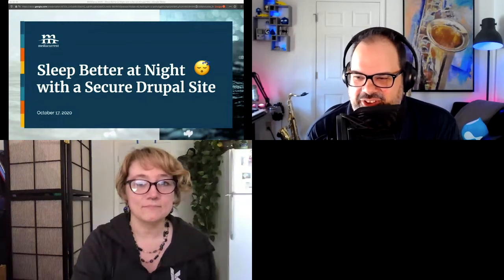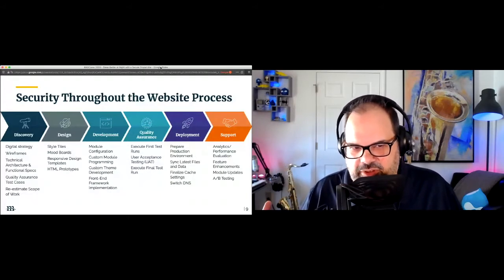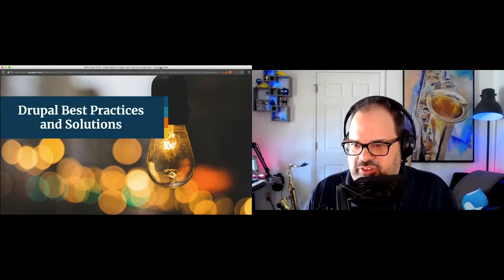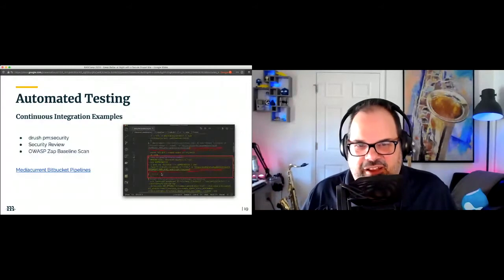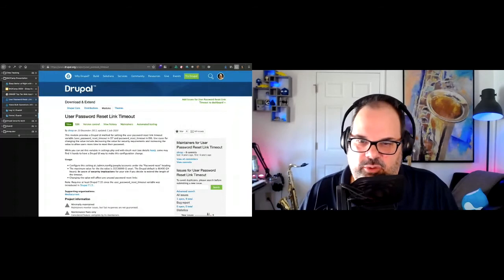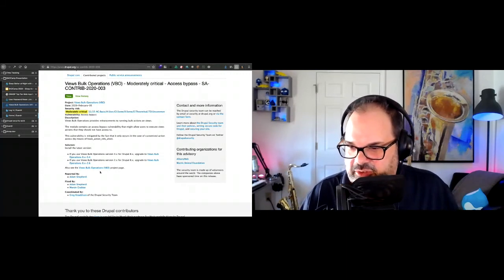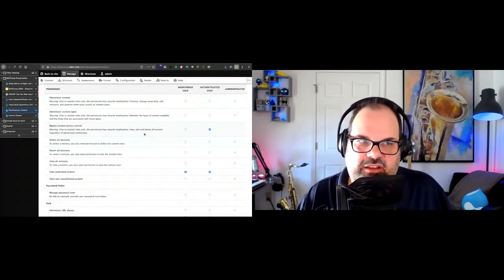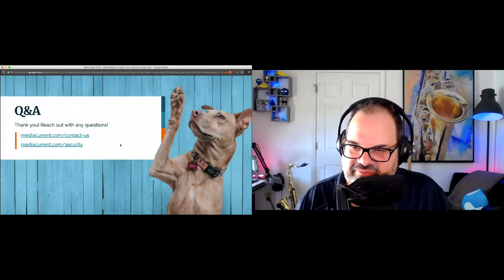Sleep Better at Night with a Secure Drupal Site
Mark Shropshire

Are you losing sleep, worrying about your Drupal site’s security? That isn’t healthy! With Drupal being used for building websites and applications in government, non-profits, higher education, and corporate enterprises, it is important to make sure that projects follow regulatory and organizational security controls. Are you ready to learn how to take immediate steps to improve the security of your Drupal installation? Great, let’s get get started.

This session will provide the details you need to create a security-first plan to enhance Drupal’s strong security foundation with community-contributed modules. Attendees will learn how to leverage these community contributions to ensure Drupal’s ability to provide confidentiality, integrity, and availability for your users.

Drupal core and contributed module security enhancements will be demonstrated live. These demonstrations will show how to address many of the concerns listed in the globally recognized OWASP Top 10 Web Application Security Risks document. In addition, attendees will learn how to keep up with official security announcements from the Drupal Security Team, understand Drupal security advisories, and find resources to learn more about Drupal security.

Security risks and improvements covered
Attack surface reduction
Broken Access Control
Cross-Site Scripting XSS
Insufficient logging & monitoring
Password policies
Security misconfiguration
Using components with known vulnerabilities